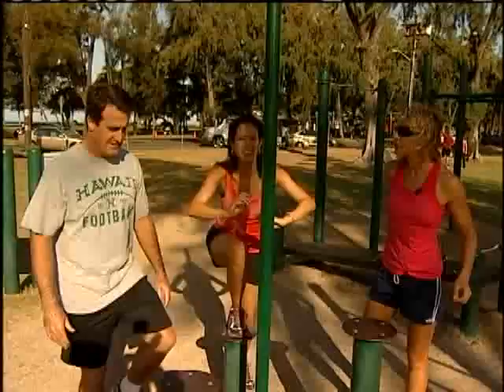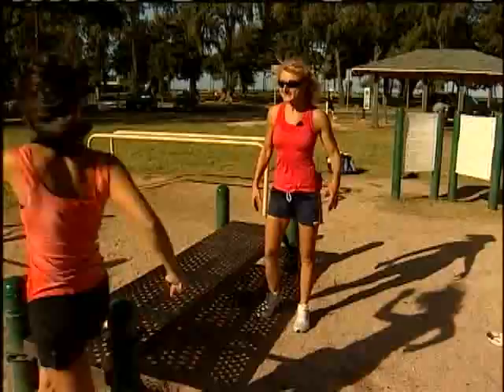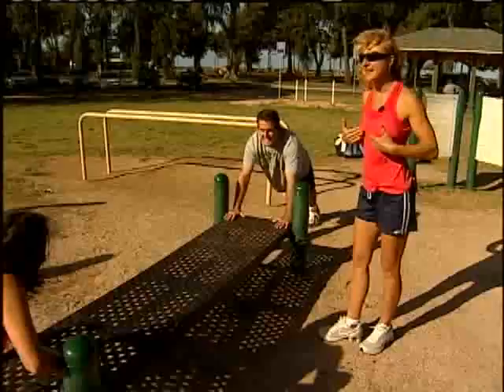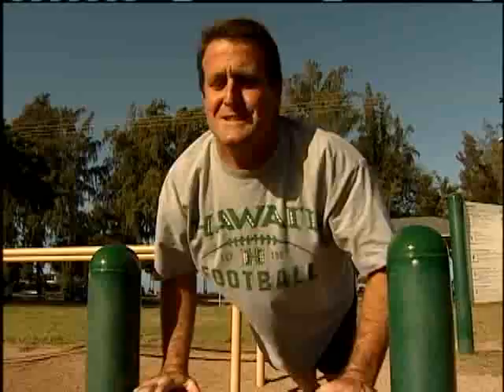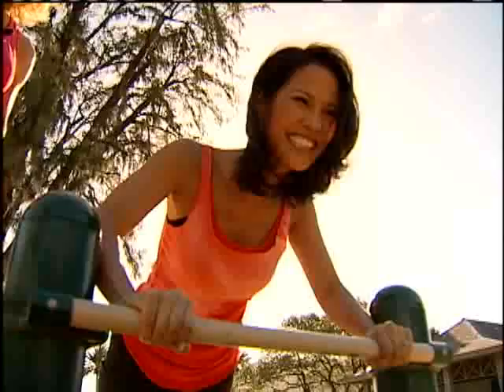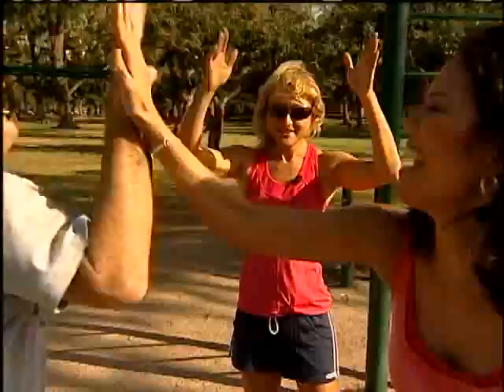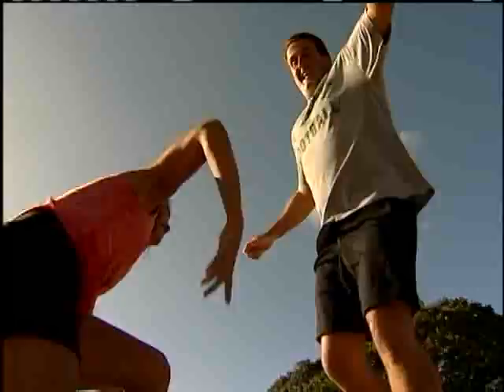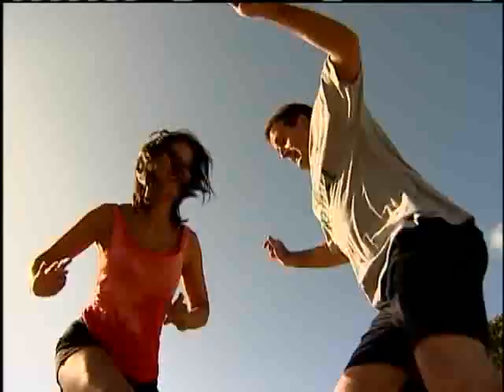Monday Morning Fitness: Jungle Gym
When you think of jungle gyms you probably think of kids on a recess field. Take a look at KITV's morning anchors Dan and Mahea hop on the Jungle Gym for Monday Morning fitness. For news you need to know,